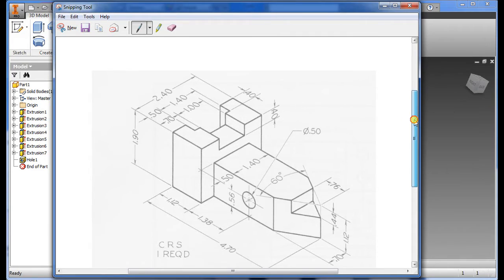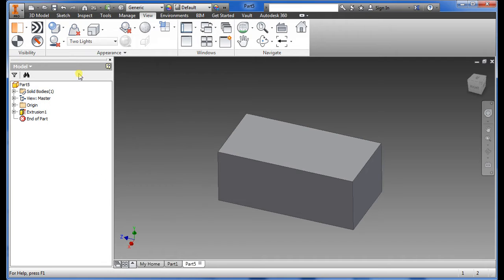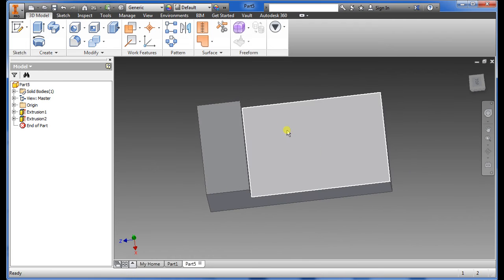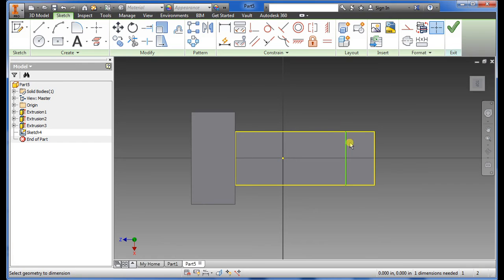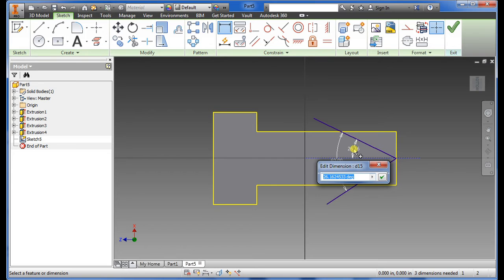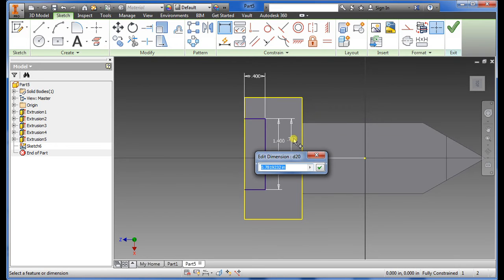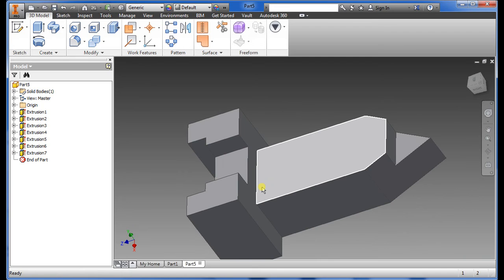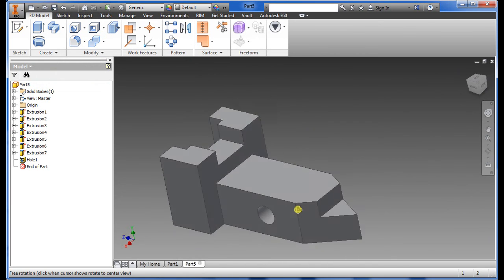Autodesk Inventor 2015 Beginner Safety Key extrude